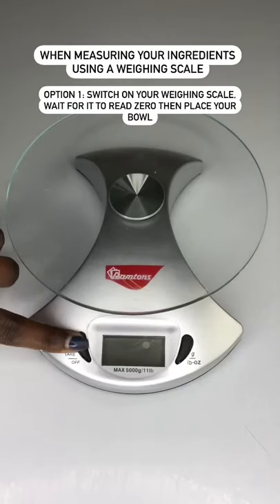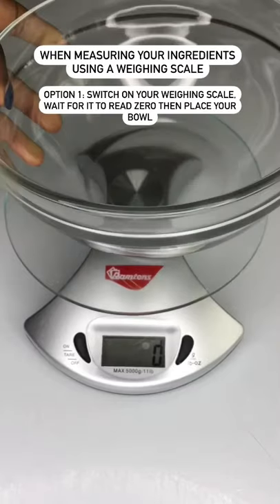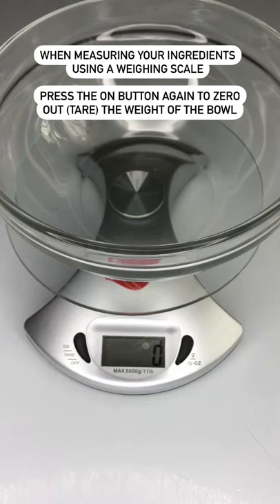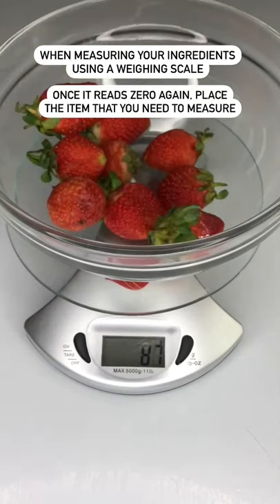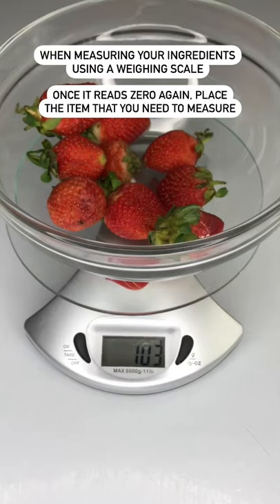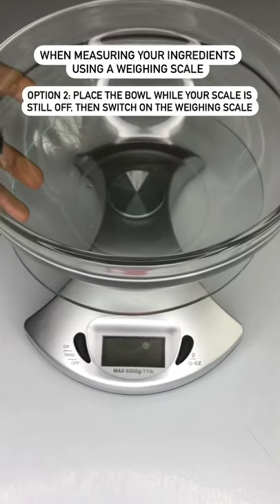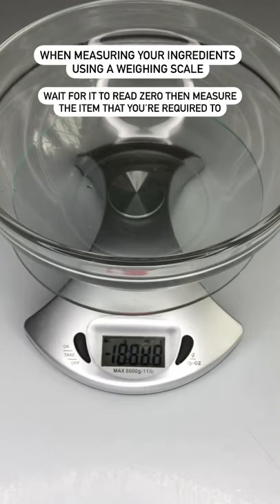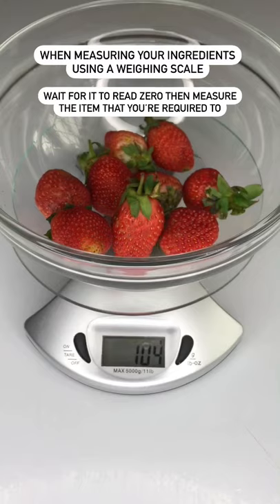Using a weighing scale, what option do you prefer? // Pastry Pleasures //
Enjoying this?